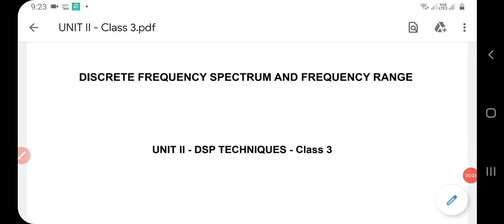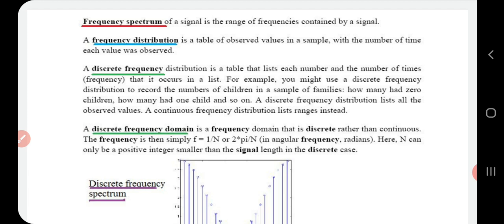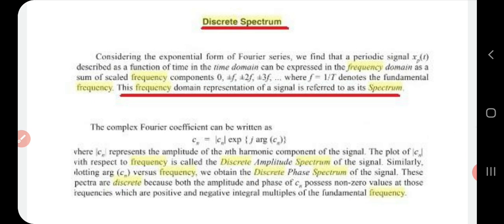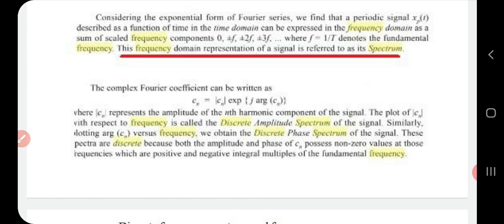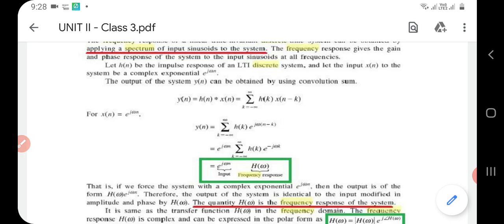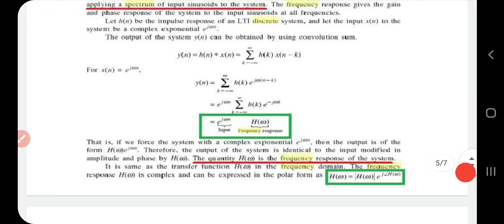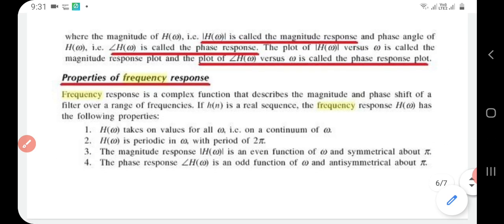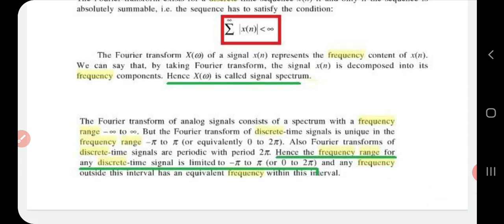Unit II - Class 3